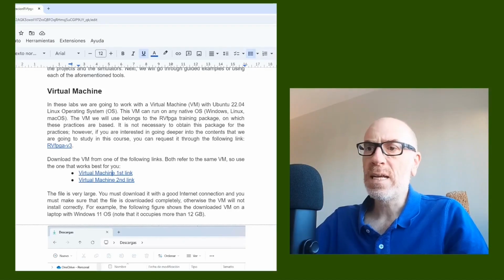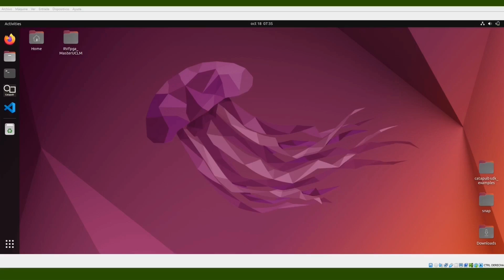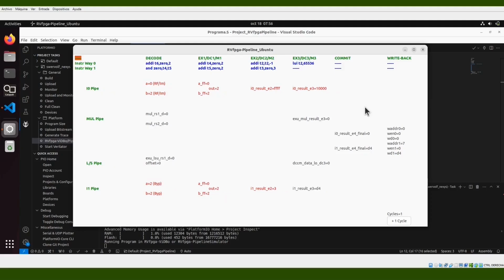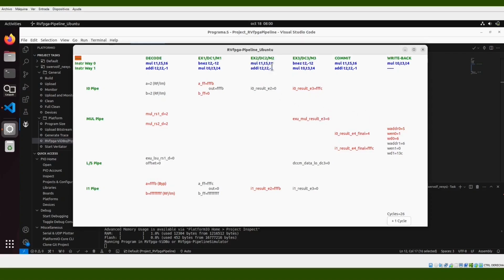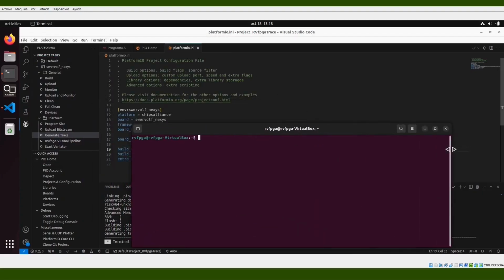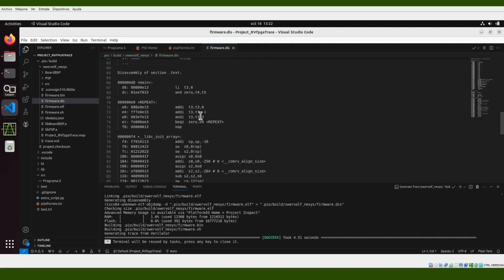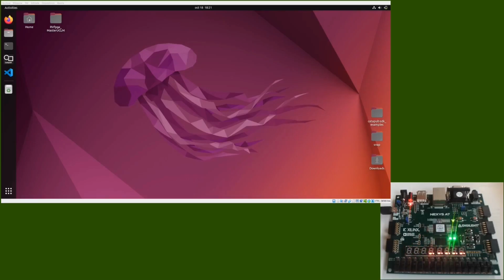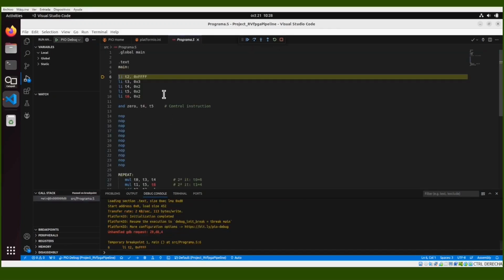RVfpga: Tools (English AI)